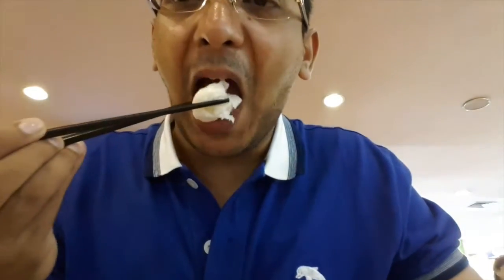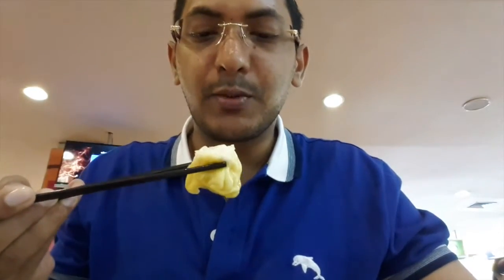Chicken Feet & DimSum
Trying Chicken feet for a Second time and also my favorite DimSum.